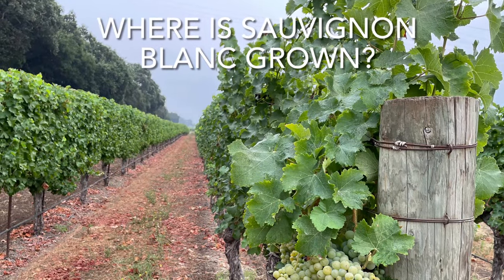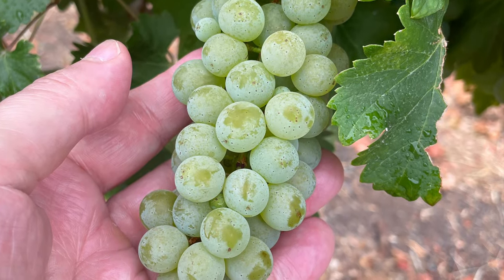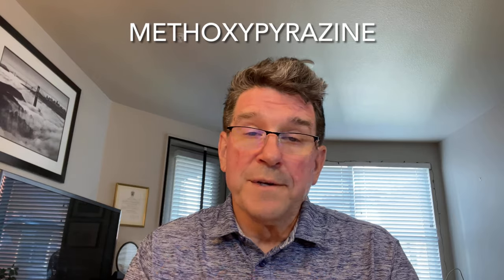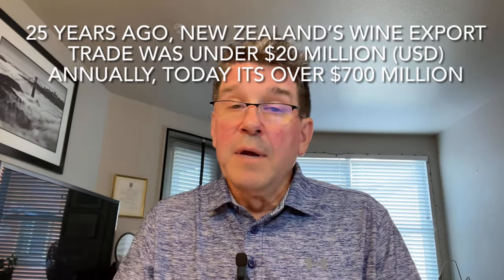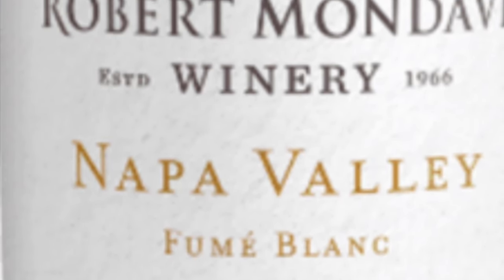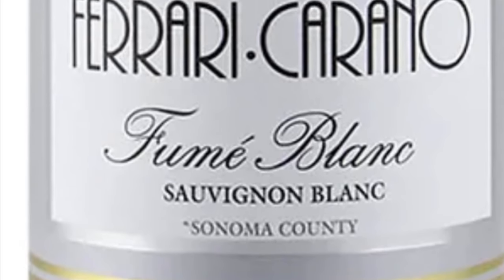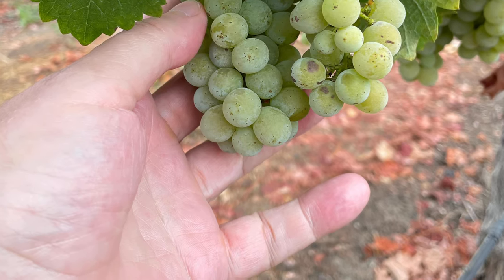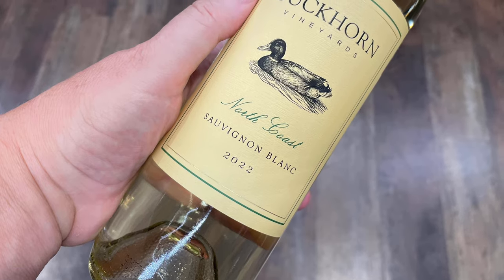Master of Wine Discusses Sauvignon Blanc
In this video, Bob Paulinski, Master of Wine will discuss Sauvignon Blanc. Covered will be everything that you need to know about SB, including where it’s grown, what are the various styles, what you can expect in your wine glass, followed by a tasting of four different examples SB from around the world that show the variation from place to place. I also have some freshly picked SB grape clusters to discuss as well. One of the world’s most broadly planted wine grape varieties. I did a quick count on a world map, I stopped counting at 30 different countries.

The origins are a bit sketchy but the historical benchmark standard is Loire Valley in France, most commonly with Sancerre and Pouilly Fume where its produced as a single grape variety wine. But its also common in Bordeaux, in wines like Graves and Pessac Leognan and alike. There, it’s usually blended with Semillon, sometimes other grape varieties as well. Some being oak aged. These tend to be longer lived. Also occasionally, dessert style, but Sauvignon Blanc is a unusually supporting role. Also, Sauvignon Blanc has a hand in one of the great red wines, it along with Cabernet Franc provide the parentage for Cabernet Sauvignon, noted similarity of naturally occurring methoxypyrazine.
Neck and neck with France in terms of SB plantings is NZ. Over the last 25 years or so, it’s come on strong, especially for SB and for many it’s become the benchmark standard, specifically those from Marlborough.

A few other well-known places, Chile, Australia, Italy, Spain, South Africa and the US, primarily CA and WA. In CA, there is a noteworthy version of SB to mention. Sometimes it’s called Fume Blanc. A term coined by Robert Mondavi in the 1960s. It’s not a defined term, it loosely applied to oak aged SB, Today, the term is occasionally still used, some being oak aged, others not.

The styles can vary tremendously. Speaking broadly, the wines are aromatic with a good deal of primary fruit, citrus, guava, mango, passionfruit, herbal dill, tarragon, sometimes fresh mowed grass aroma. The acidity is often bright and zesty. The alcohol is moderate, rarely above 13.5%. They are usually not oak aged, at least not with overt oak. With few exceptions, they are best within three years of the vintage. Many will be under a screwcap all the better.

For the wineries, they love it. The wines are ready for the market within several months of the fruit being picked. Most won’t see any oak at all, which is costly. There’s no waiting for years from the time the fruit is picked to the time it’s in your wine glass. Vigorous vines, high yields can still bring good quality. Three clusters weigh about 1lb 4oz or about 600grams that would enough juice for about one half of a standard bottle of wine.

SAUVIGNON BLANC BASED WINES RECENTLY TASTED: look for the most current vintage, three years old or less
2022 Yali Flying Swan, Central Valley Chile - $5 (tasted in this video)
2022 Babich Marborough -$10
2022 Dry Creek Vineyards Fume Blanc $14
2022 Cottesbrook Marlborough - $14 (tasted in this video)
2022 Netthingshof Stellenbosch $15 (tasted in the video)
2022 Chateau Bonnet Entre-deux-Mers $15
2022 Tapi Marlborough $20 - Outstanding!
2022 Greywacke Marlborough $24
2021 Domaine Riffault "Cortem a batis" Sancerre $30 (2020 tasted in this video, I've not yet tasted the 2021)
2021 Domaine Vacheron Sancerre $50